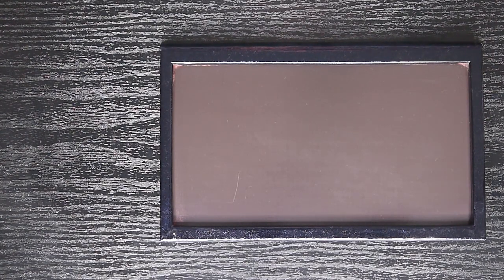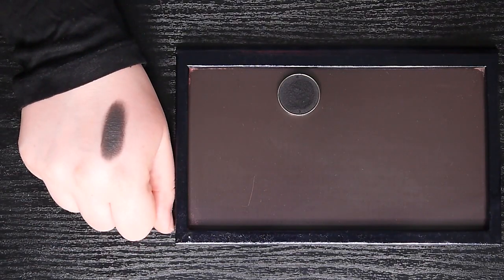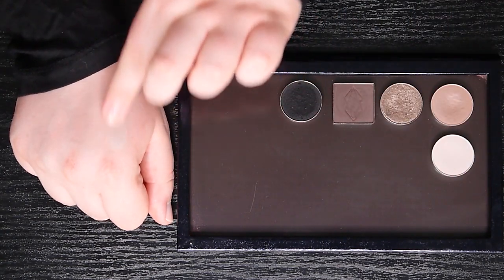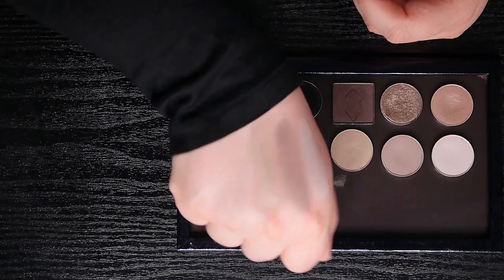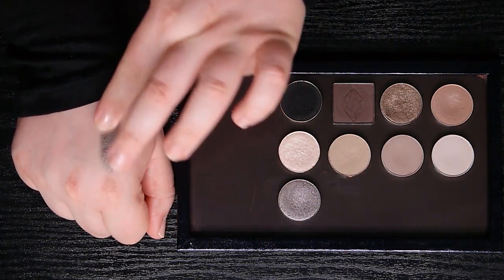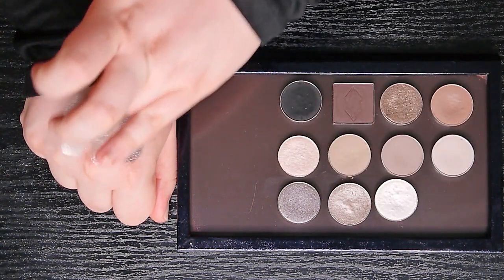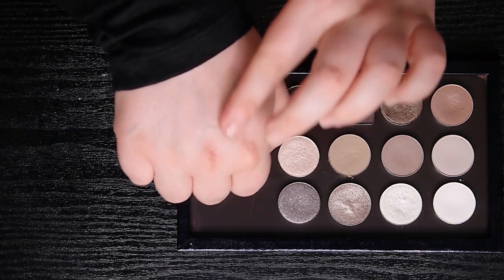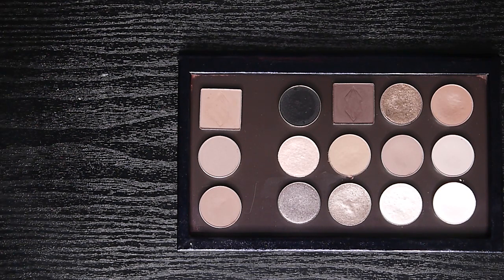DUPING THE NEW JEFFREE STAR CREMATED PALETTE I Jeffree Star Cosmetics Cremated Palette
Hey guys,
today I have another duping video for you. Today it is more of a duping the vibes video because I am creating a 12 pan dupe for the new Cremated Palette by Jeffree Star Cosmetics. I am a huge lover of cool tones so I thought I just have to try and dupe it. 🎀

I hope you enjoy this video and it gives you a little distraction from everything! 💛